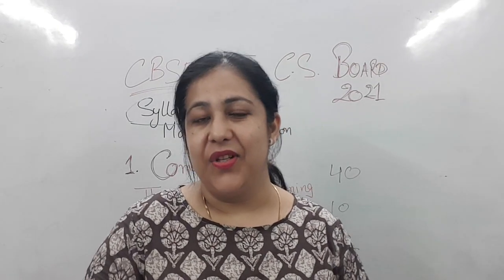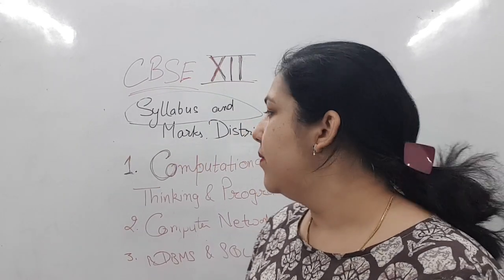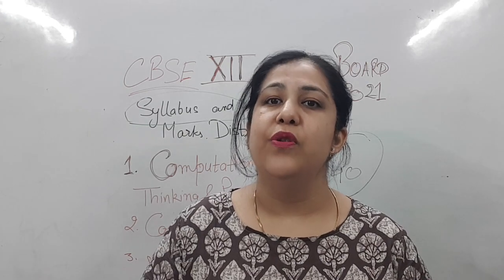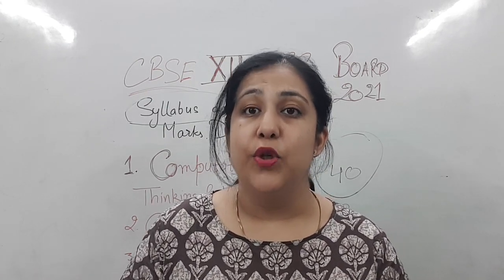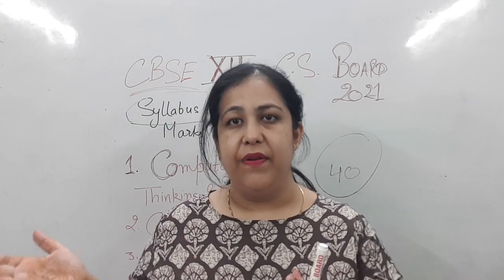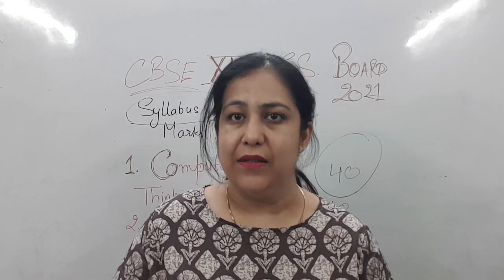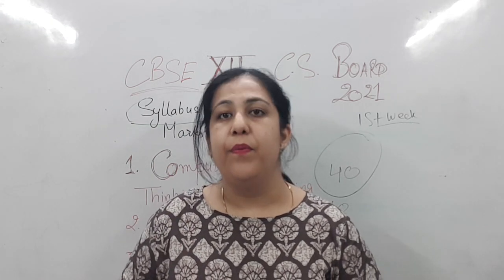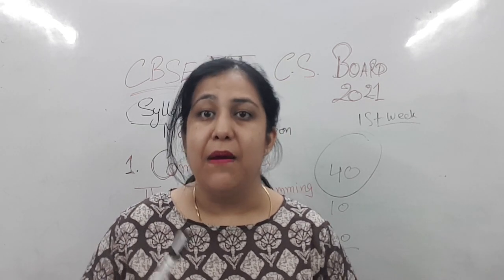30 Day Strategy for Complete Revision of C.S. Class 12 Board Exams 2021